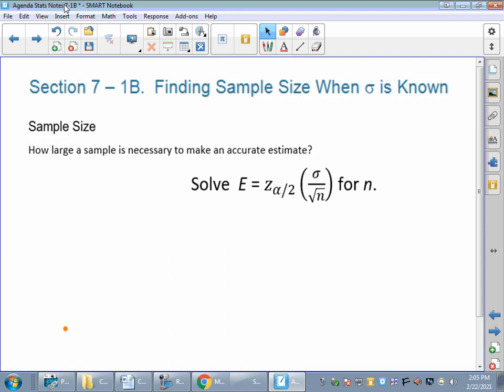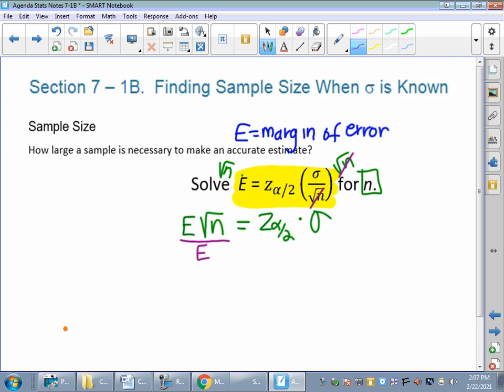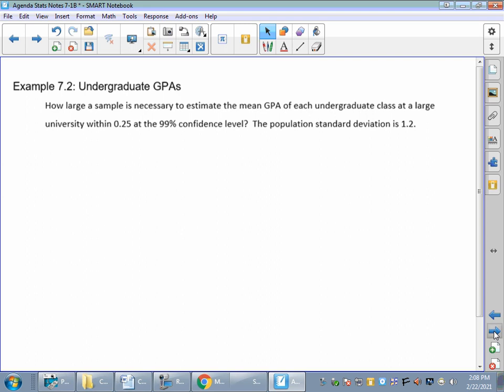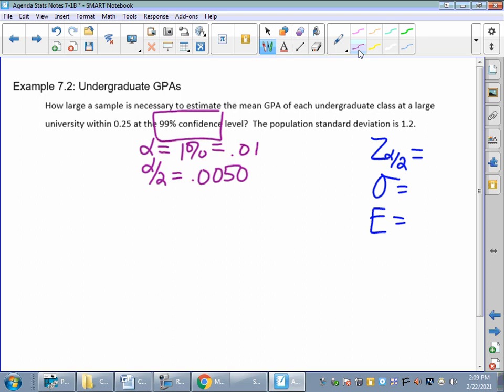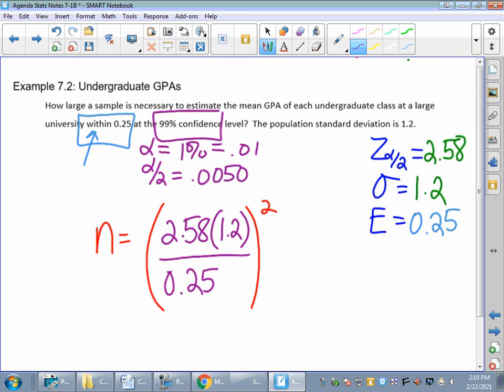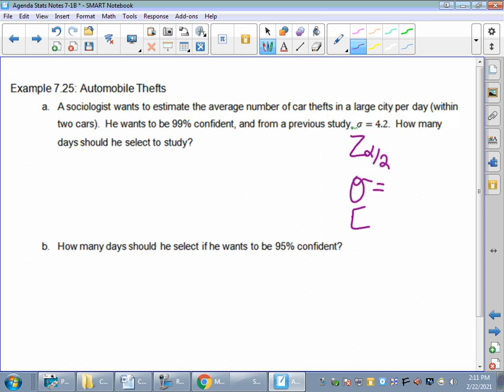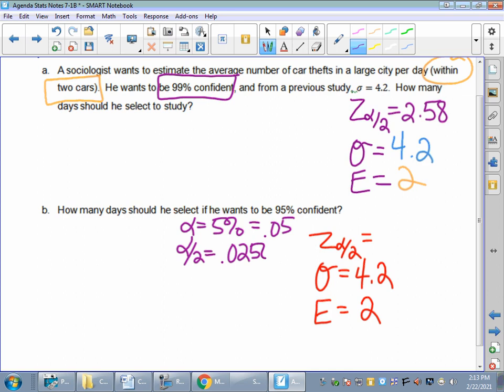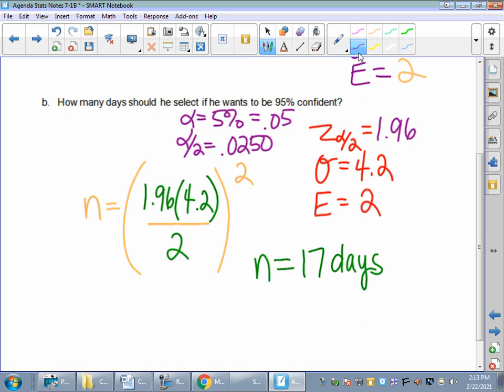Lesson 7-1B Stats Finding Sample Size